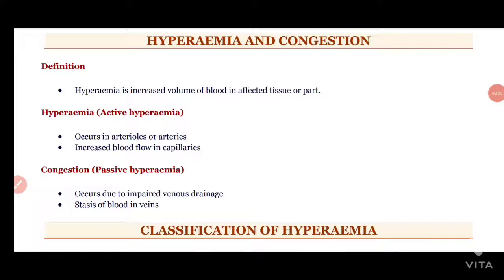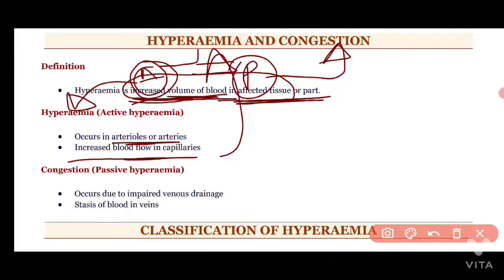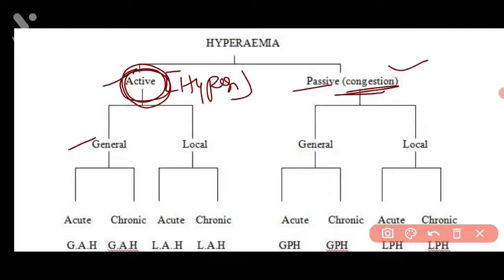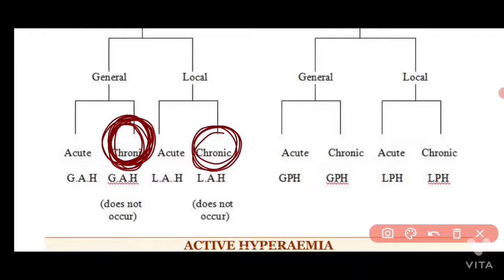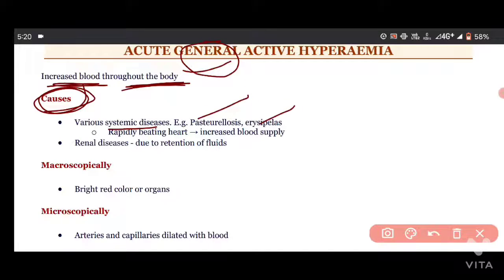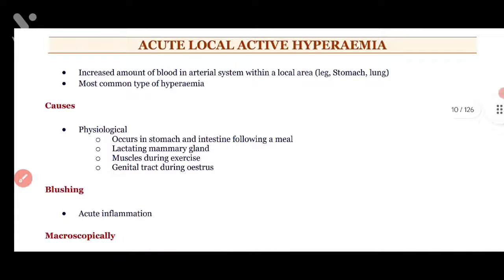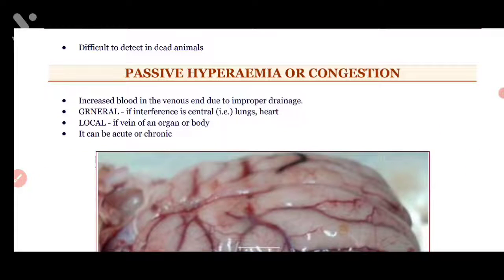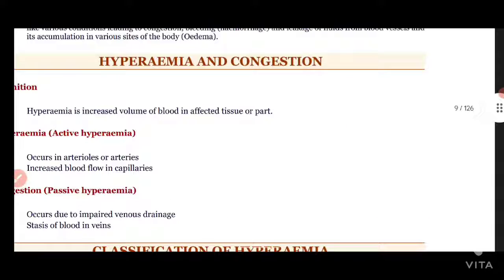HYPERAEMIA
0:00- introduction
0:29- hyperaemia
1:01- difference between hyperaemia & congestion
2:36- classification of hyperaemia
4:20- active hyperaemia
5:21- acute general active hyperaemia
6:59- acute local active hyperaemia